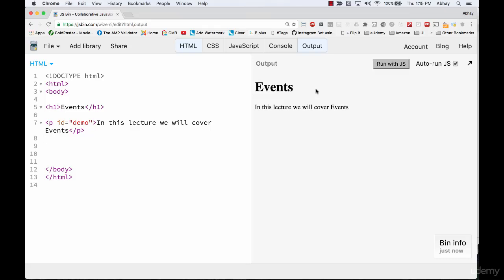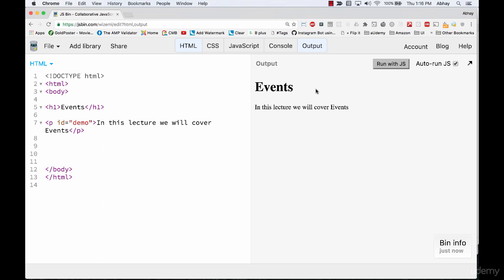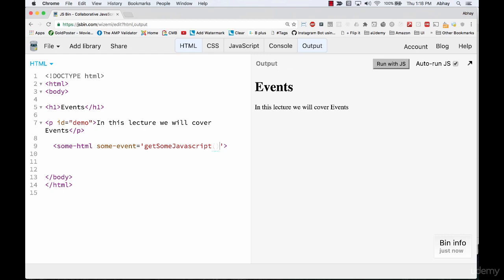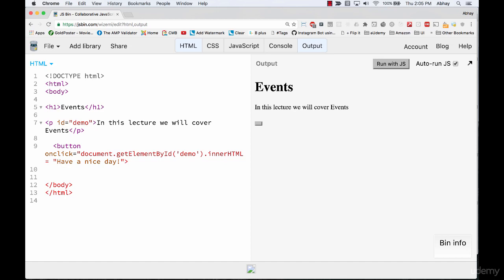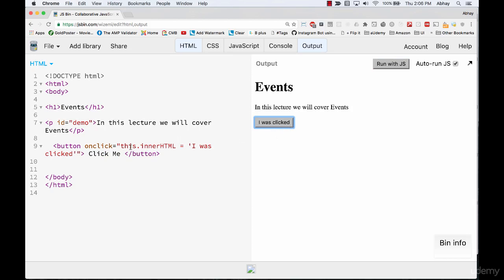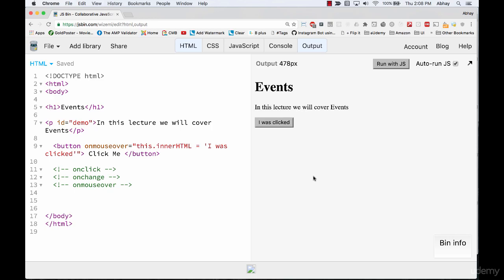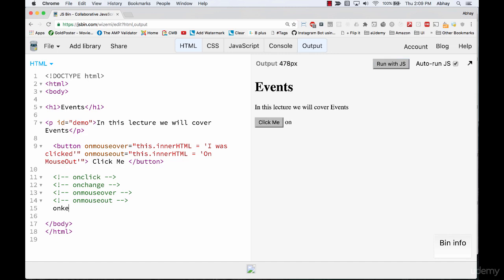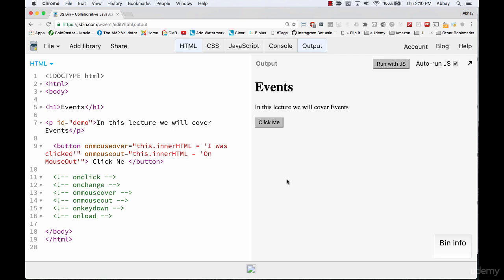Javascript language basic - 16 events